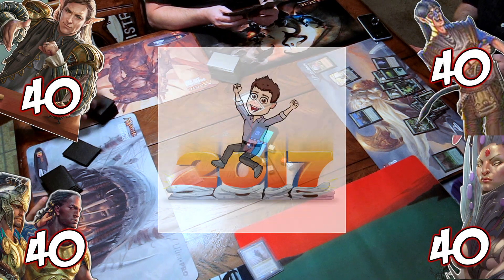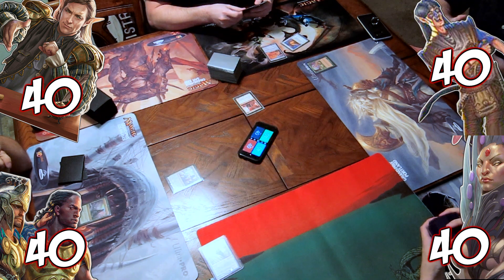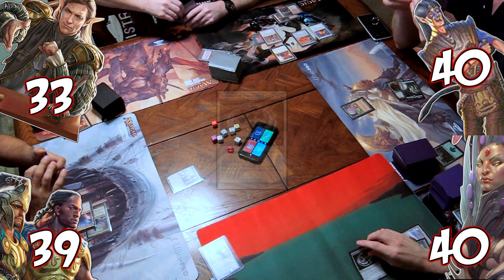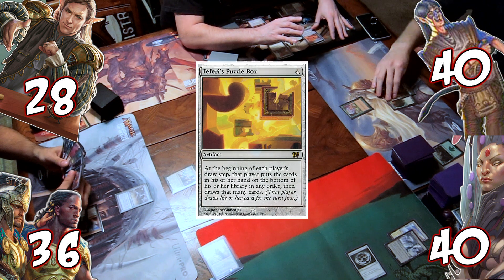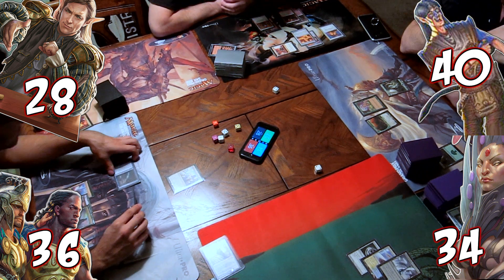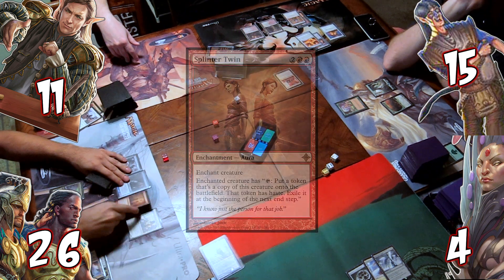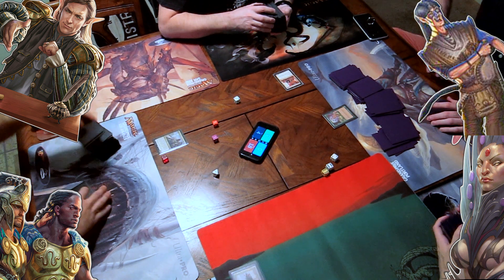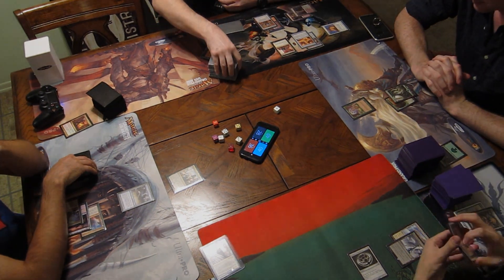MTG Commander No Banned List; Game 2 - Leovold for Days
This is a game of 4-player Commander without the aid of a banned list. The commanders this game are Kynaios and Tiro of Meletis; Sharuum the Hegemon; Leovold, Emissary of Trest; and Rofellos, Llanowar Emissary. This is the second game in our series. Check out the first game at the end of the video. Enjoy!